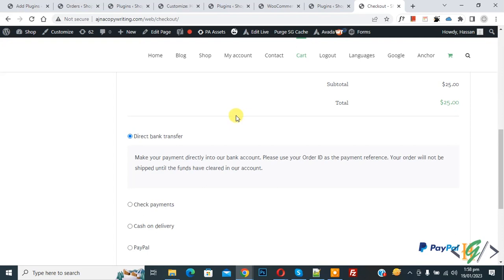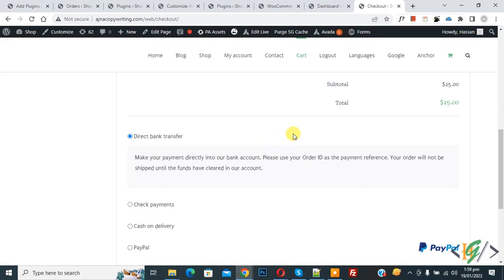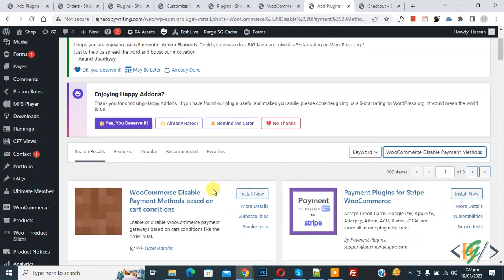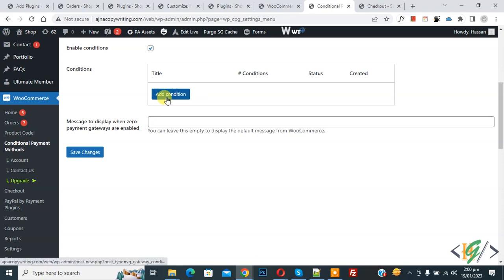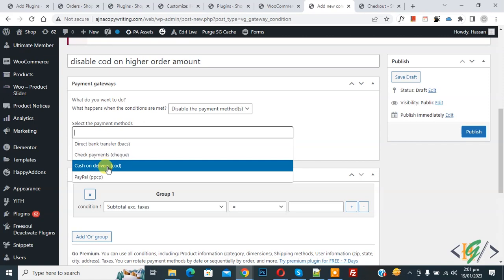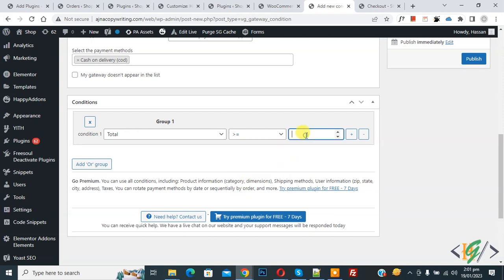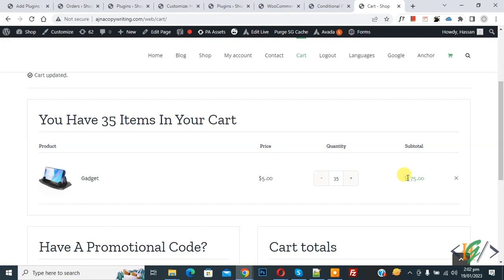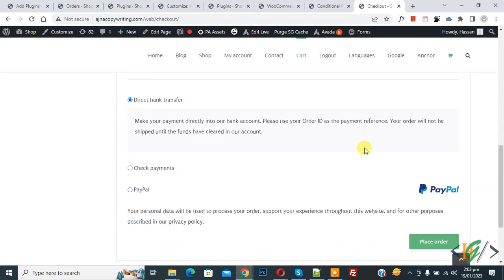How to Disable Cash on Delivery Payment Method on Higher Order Amount in WooCommerce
In this woocommerce tutorial for beginners you will learn how to hide or restrict cod payment gateway based on orders over certain amounts in wordpress website using plugin " WooCommerce Disable Payment Methods based on cart conditions ". We will add condition in conditional payment method so if customer / user total order amount / price ( e.g $ 100 ) is higher or equal then specific amount you mention in cart condition then cod method not show to customer in checkout page section review & payment.